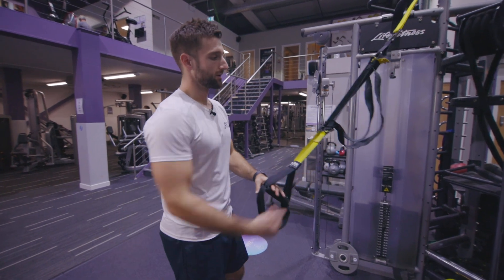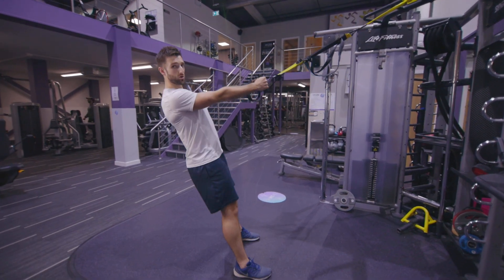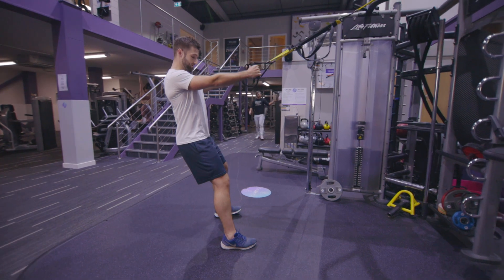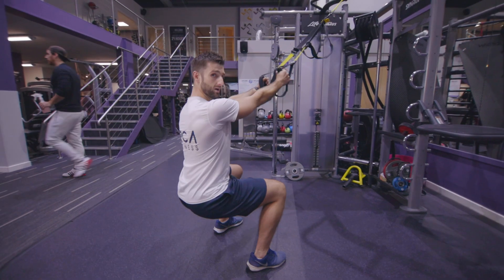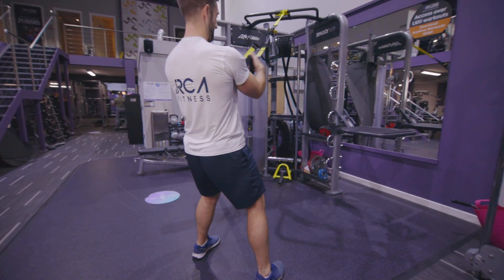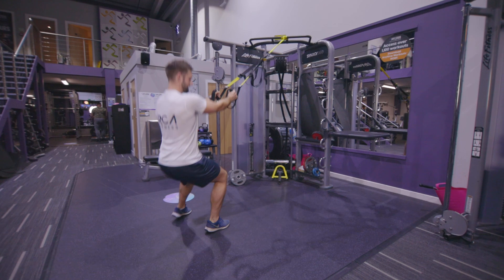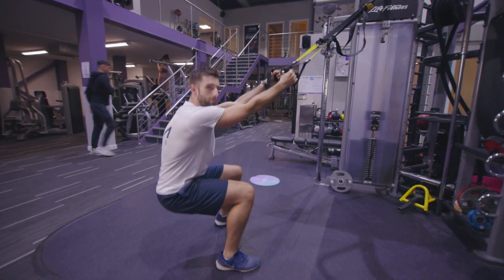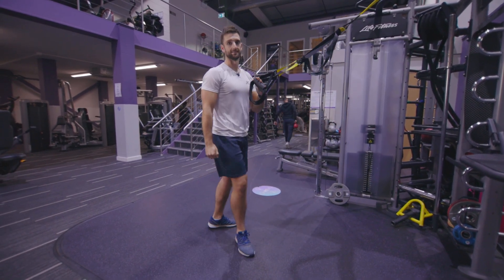TRX Lateral Jump Squats - RCA Fitness